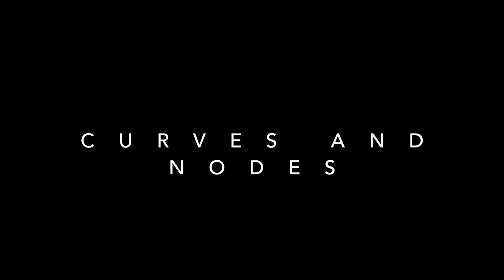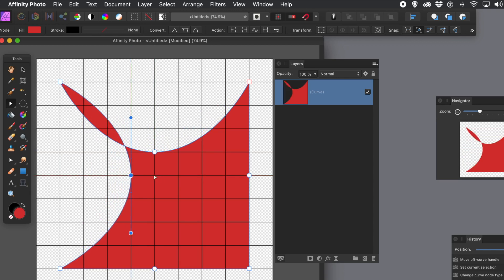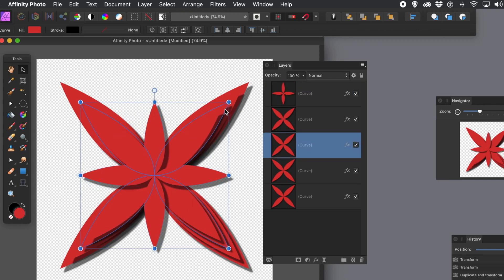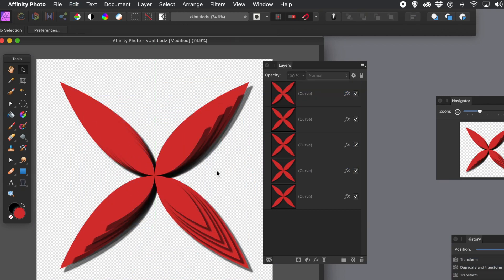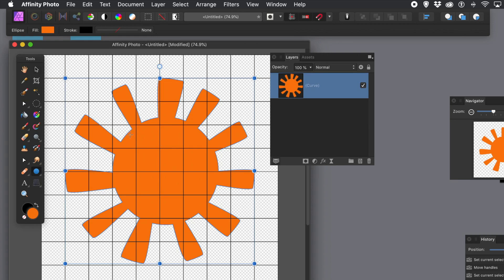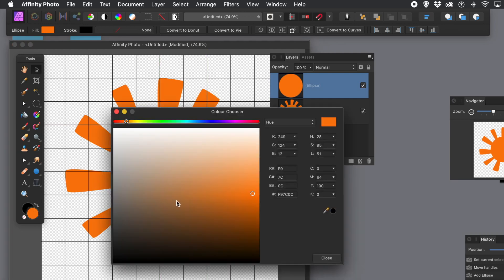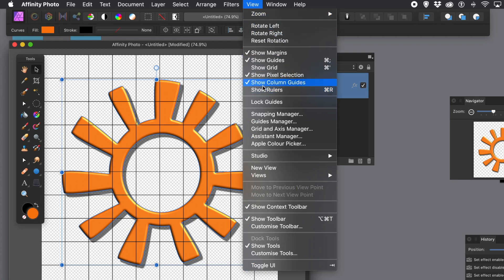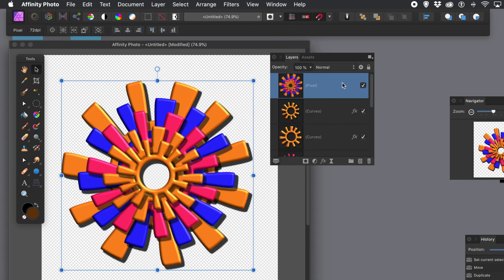Affinity Photo : curves and nodes from shapes designs tutorial how to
How to take a basic shape and convert to curves and use the node tool to quickly create many different designs such as basic flowers using layers as well as more abstract designs all can be saved to assets for future work
0:00 Start of tutorial of curves etc
0:07 Document size for the shape
0:20 View menu and column guides
1:05 Create rectangle and change color
1:25 Convert rectangle shape to curves
1:37 Select node tool to add nodes / points
1:40 Add new nodes
2:00 Convert nodes to smooth
3:16 Modify shape
4:33 Add style fx drop shadow to the shape
5:14 Duplicate shape
7:11 Rotate vector shapes
7:35 Re-color the shapes via the fill panel
8:15 Group layers
8:44 Add to assets
8:56 Add from the assets panel
9:48 Modify nodes
11:06 Add a circle via ellipse tool
11:20 Convert ellipse to curves
11:37 Add nodes to circle around the edge of the shape
13:19 Drag nodes to centre and repeat
16:05 Add additional circle
16:40 Geometry command and add
17:44 Geometry and subtract
18:20 Add 3D fx and drop shadow fx
19:19 Duplicate shape
20:49 Add adjustment layer to recolor shape
22:33 Duplicate adjustment layer
24:04 Merge layers